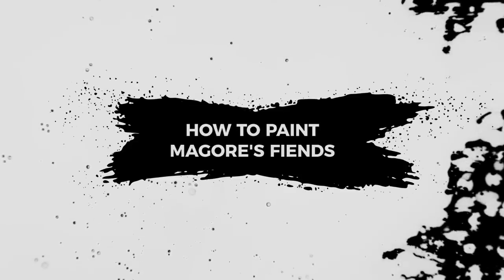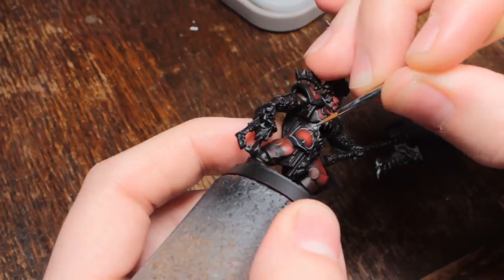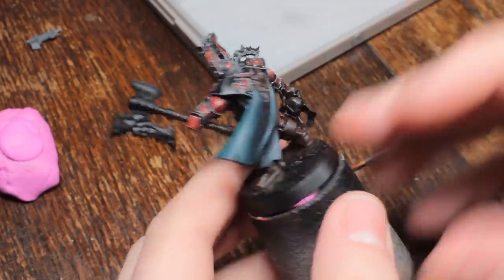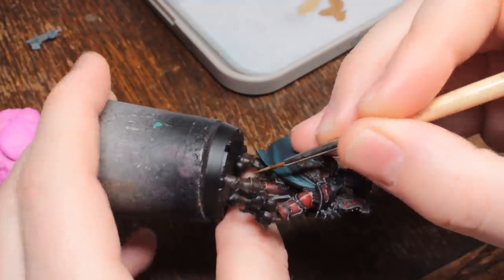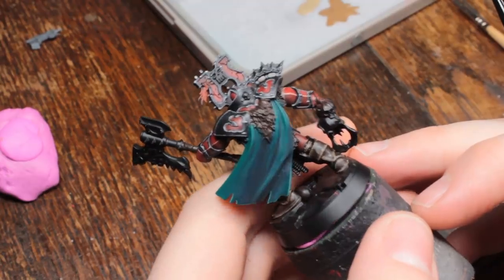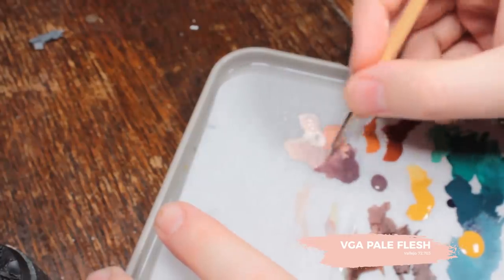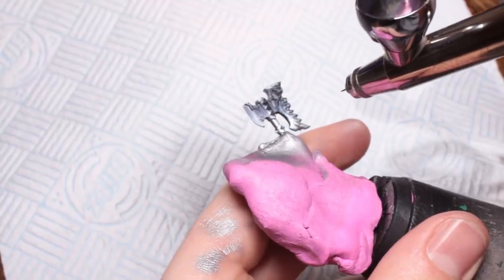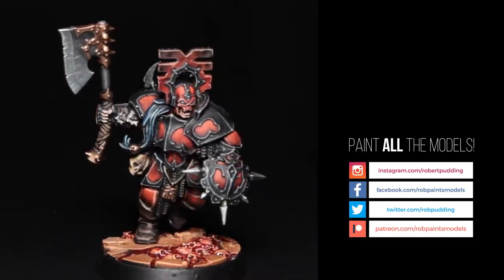How To Paint Khorne Blood Warriors - Magores Fiends - Warhammer Underworlds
Part 2 - How to Paint Khorne Flesh Hounds is already available to Patrons!

Rob paints the Blood Warriors from Magore's Fiends for Warhammer Underworlds.

HOW TO PAINT BLOOD WARRIORS

I've lost track of which episode this is in which series but I'm painting Magore's Fiends.

In this episode I paint the Blood Warriors in a Red and Black colour scheme with green accents and lots of skulls. Many. Skulls.

● Hobby Tools & Painting Equipment

WHAT IS ARMOUR WASH?

I reference "Armour Wash" a lot in this series of videos. This is just a mix of GW washes that I have mixed up in a spare pot. the recipe for making your own is below. You can if you want just use Nuln Oil and I won't judge.

3xNuln Oil
2xAgrax Earthshade
1xDrakenhoff Nightshade
1xAthonian Camoshade